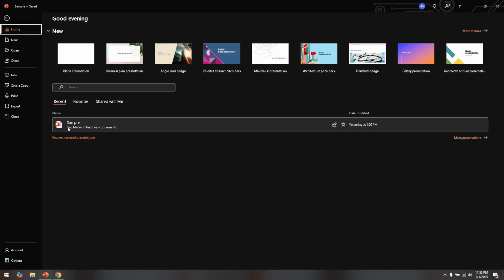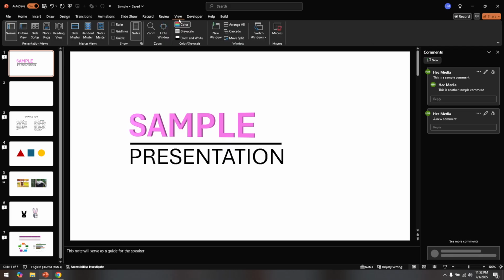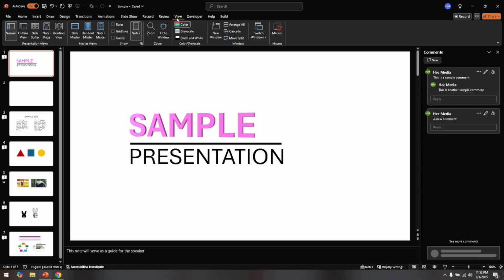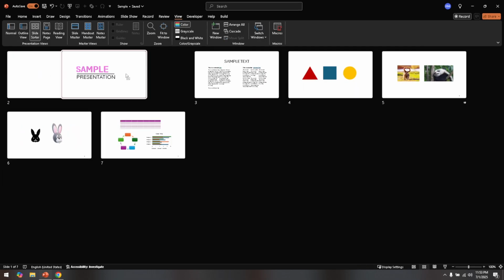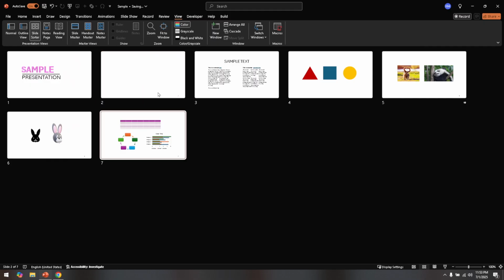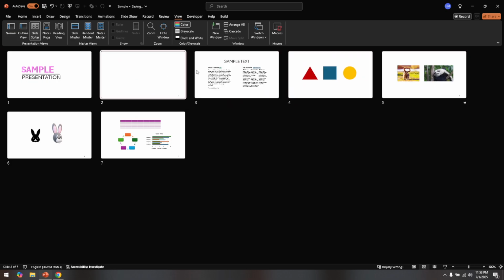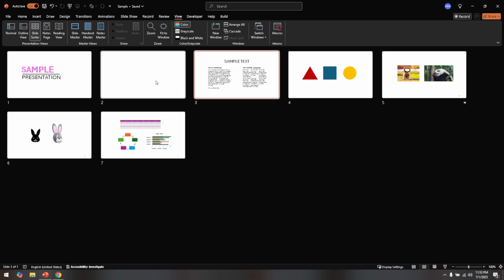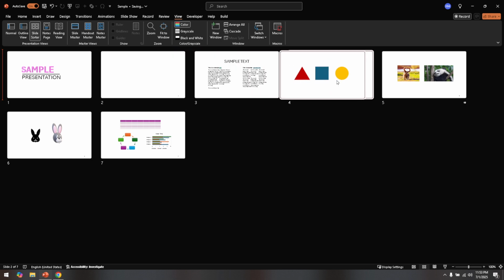How To Use Slide Sorter in Powerpoint 2016 [2025 Full Guide]